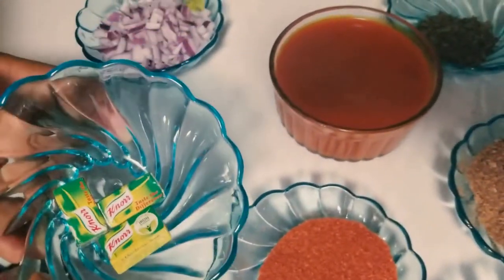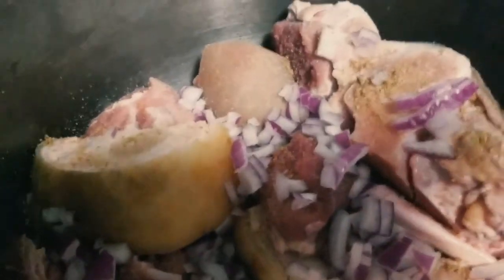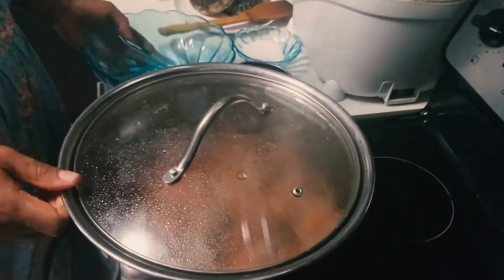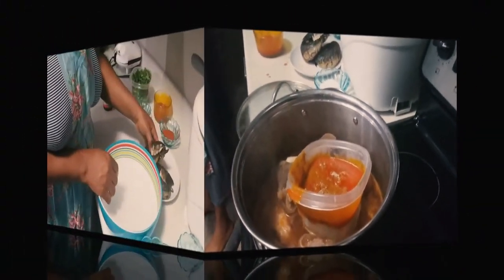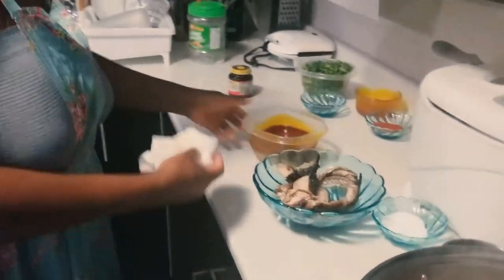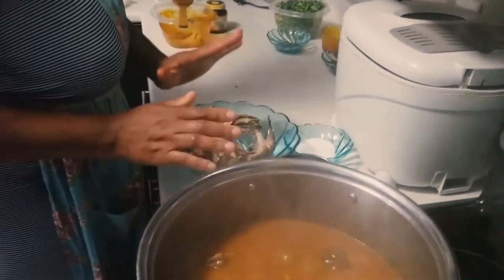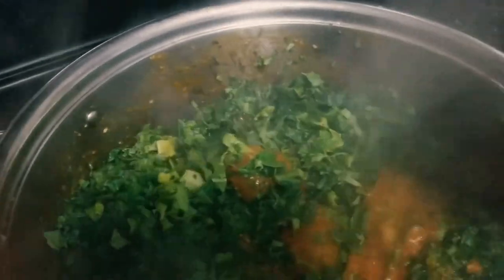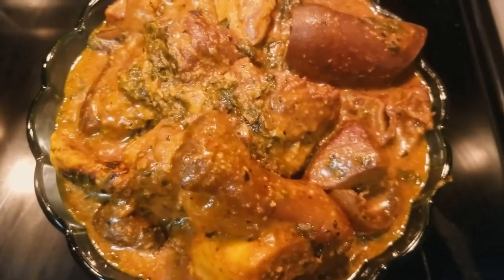Home Cooking 2020: How to Prepare Ogbono Soup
👉Fan of Afican foods? Check out also our playlist for more cooking videos:

►For Videos on African Kitchen, African food, Nigerian foods, food, Nigerian food, home cooking, cooking, food, how to cook jollof rice, African food mukbang, how to make jollof rice, street food, Nigeria vlog, street food, how to make jollof rice, how to cook jollof rice, how to make Nigerian jollof rice, ghana Jollof, tasty, food, cook with me, meal prep, red rice, African please subscribe to our channel